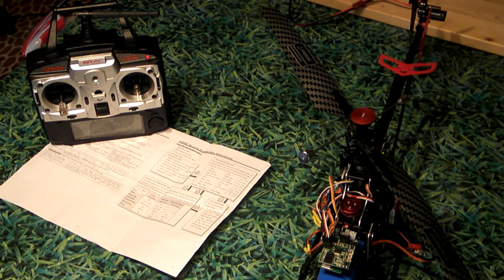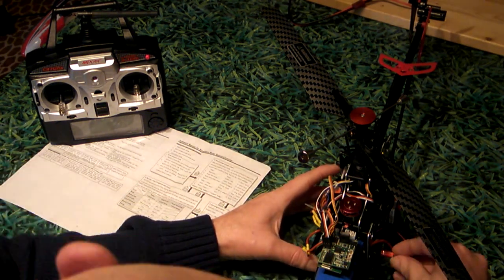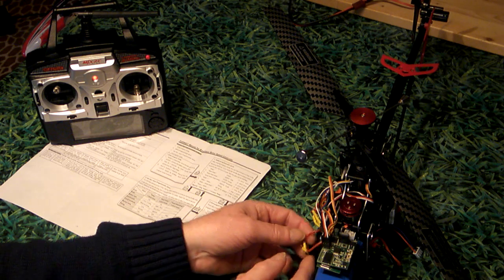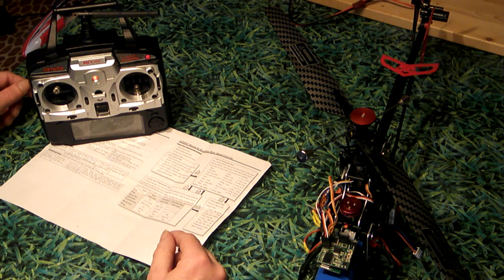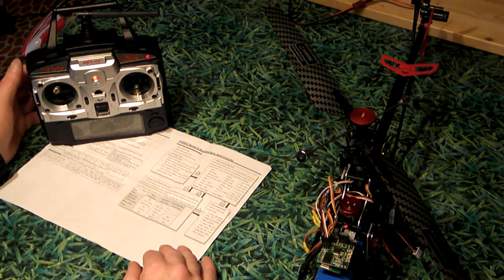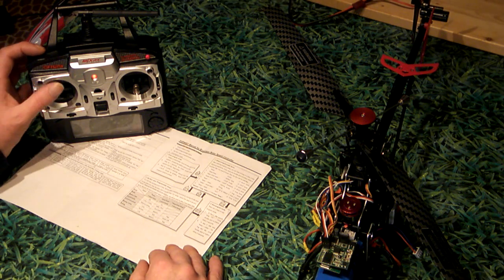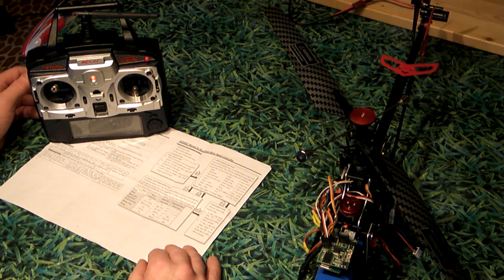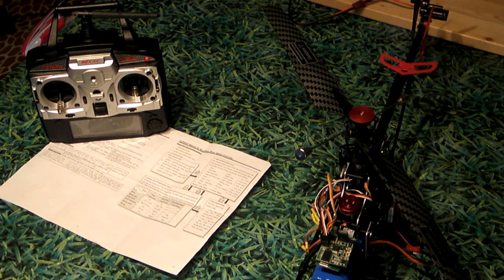MJX F645 3rd Gen PCB BL mod - programming the ESC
This video shows how to programm the ESC when the BL mod for the F645 is carried out with the 3rd generation (flat gyro) PCB. The other components are the Turnigy Basic 18A ESC and the EH200 BL motor. Thanks to Mr.X11 at the rcgroups.com forum for supplying the information which I collated to make this video.